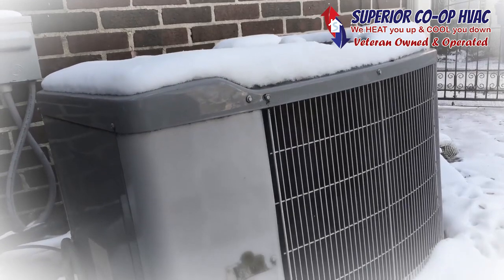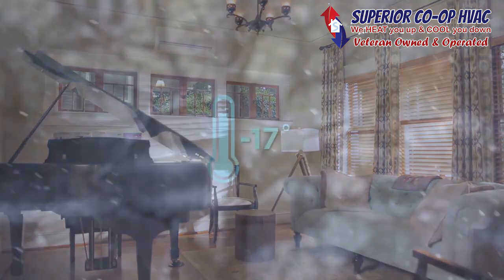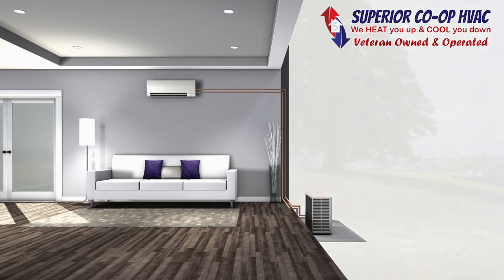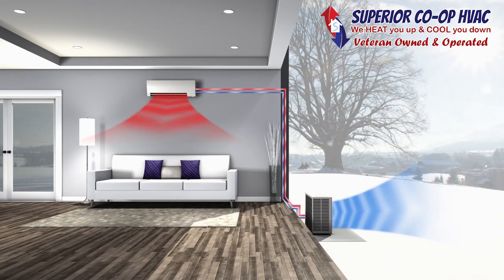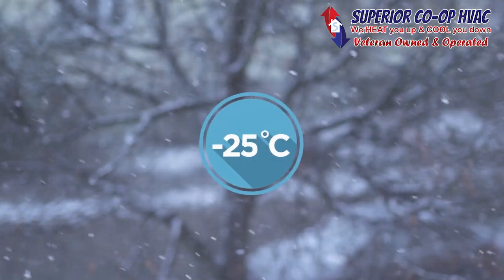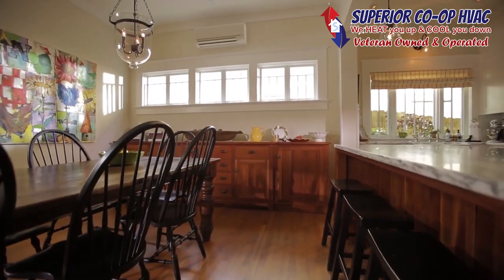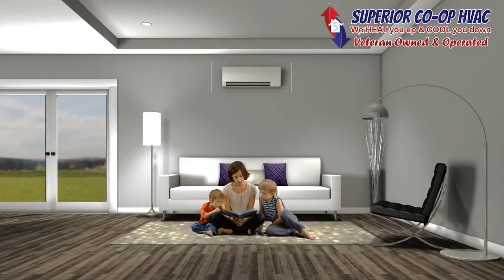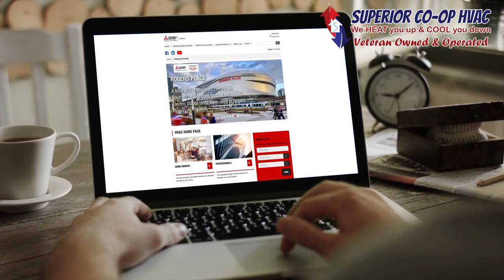How A Heat Pump Works Mitsubishi Electric Heating Cooling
We are Superior Co-Op HVAC and we would love to be your go-to HVAC technicians in the Albany, Troy, Clifton Park and Sartaoga Springs, NY area. With Superior Co-Op HVAC on the job, you can rest assured that your heat pump service, repair or installation technician will be highly trained, prompt and friendly every step of the way. Our number one goal is to make sure that we can walk you through the entire process from our initial analysis to pricing to our installation or repair of your heat pump. With our winning combination for experience and education, you will always get the most knowledgeable technicians in the industry.